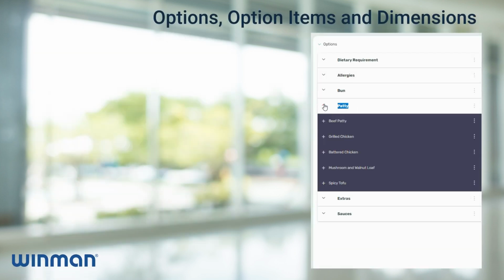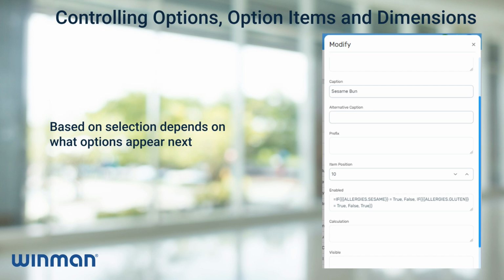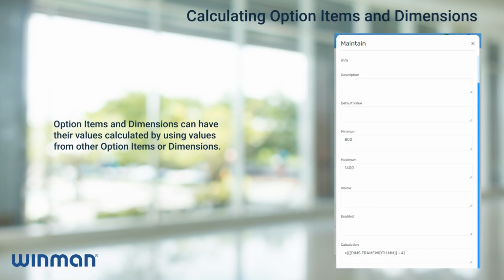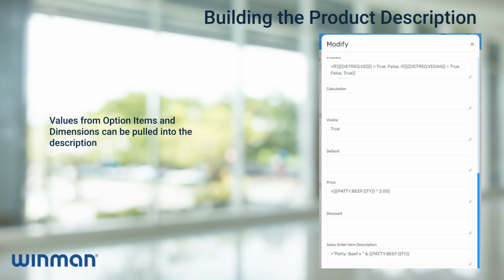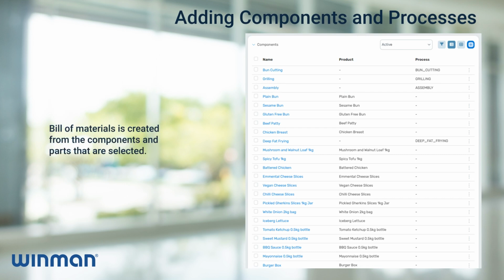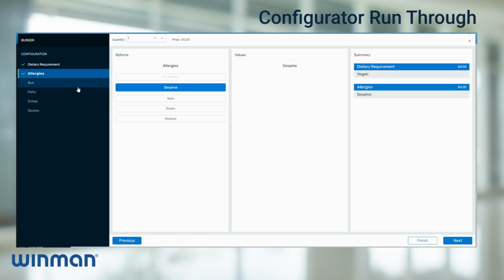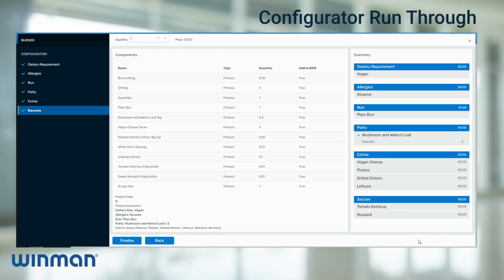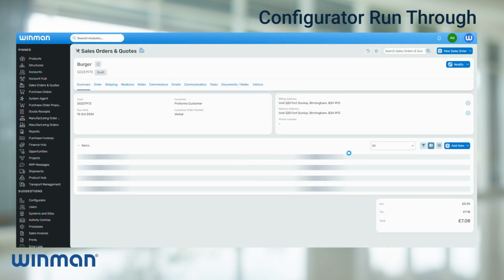FAQ Help Guide - Overview of the Built in Product Configurator within WinMan Cloud ERP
How-to guide for using the Product Configurator in WinMan Cloud ERP.